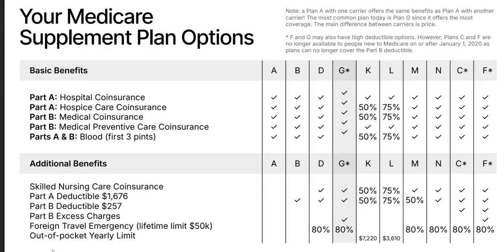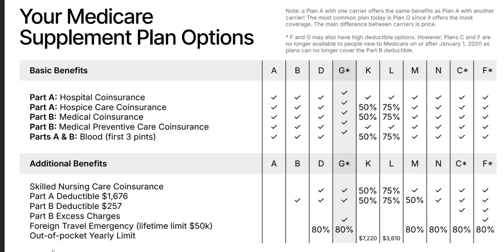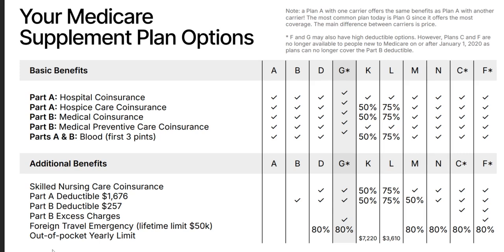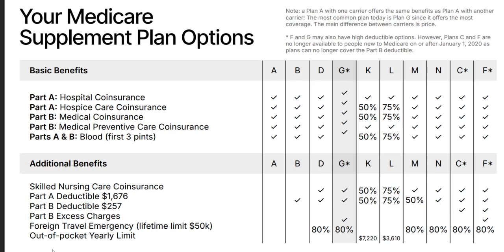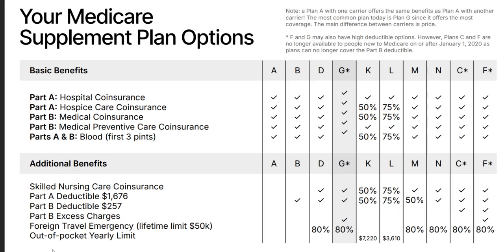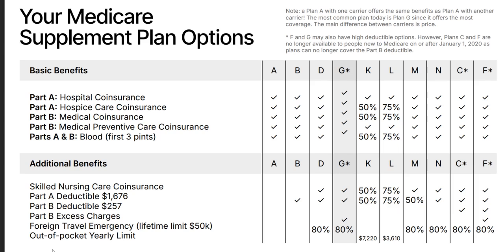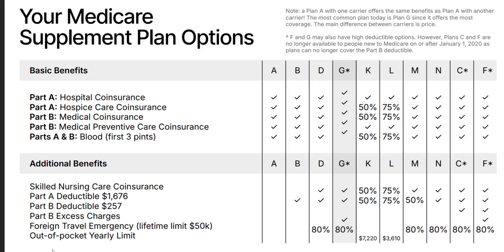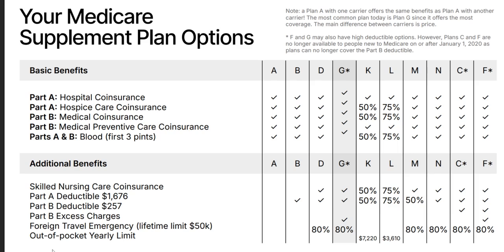Episode 6: Supplements, Supplements, Supplements!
Want to know the difference between Plan G and Plan N? This video helps to explain that and more!

If you need help with selecting your Medicare Plan and live in the states of:
-North Carolina
-South Carolina
-Florida

Samantha Jellison
Securely Insured LLC